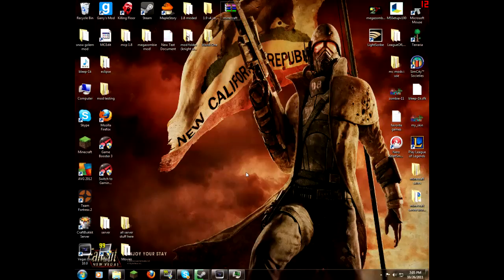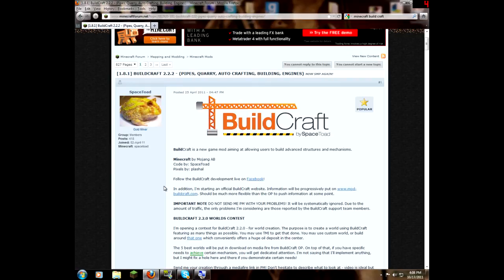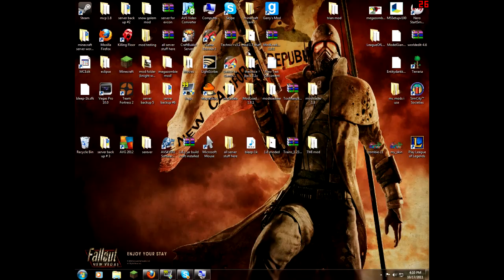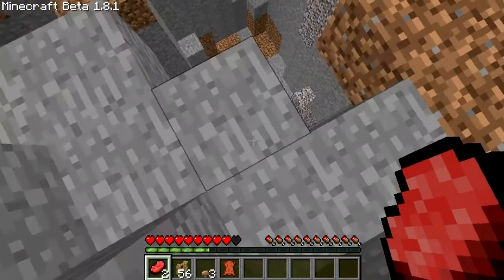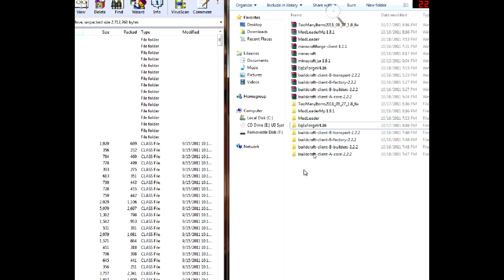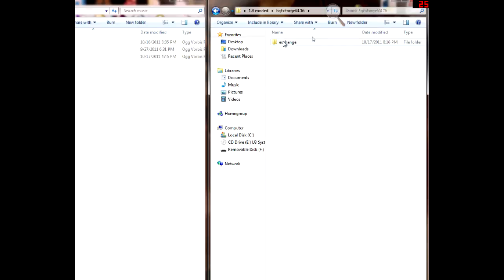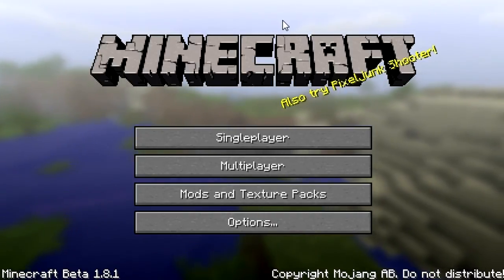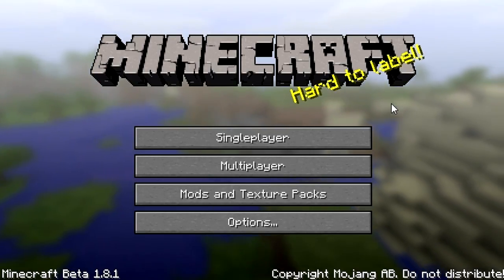minecraft: How to install buildcraft + Equivalent exchange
Here are the links for the installing of theses great mods
Build Craft